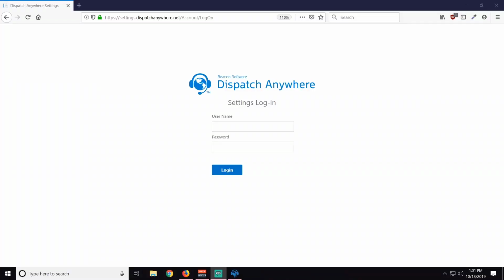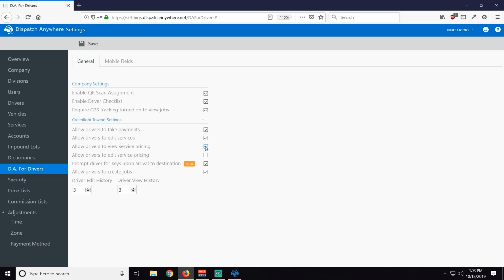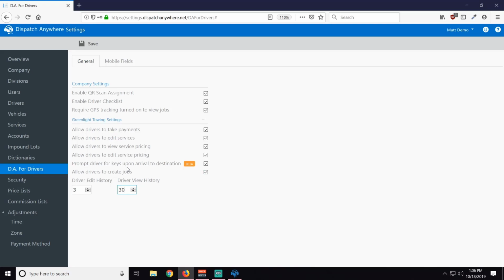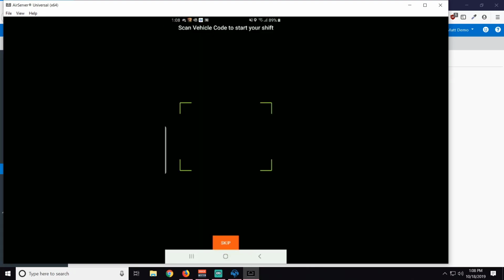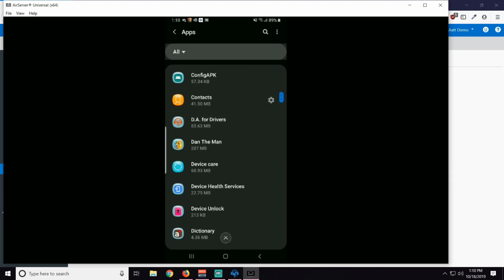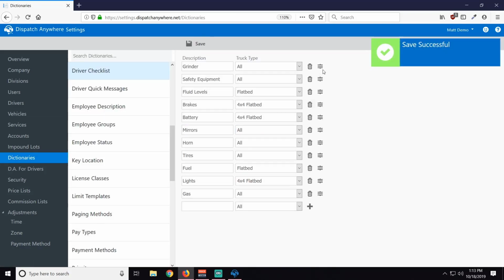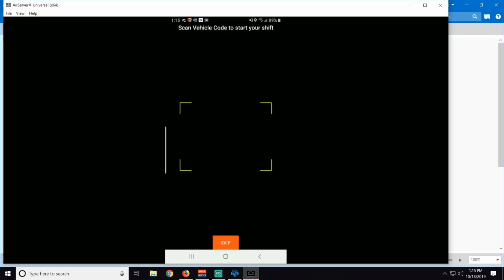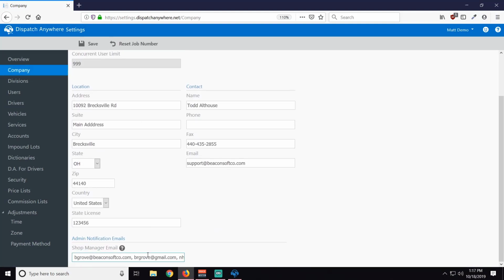Feature Friday: DA Driver Settings & Pre-trip Inspection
Join us as we explore settings for the DA Driver app.  Learn how to configure the app.  In this training we will also show how to create a driver pre-trip inspection.